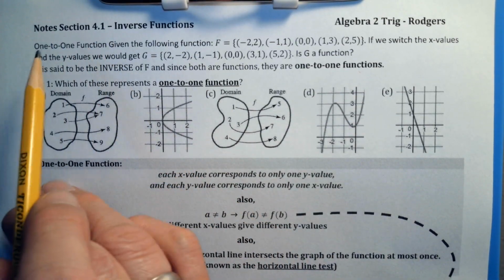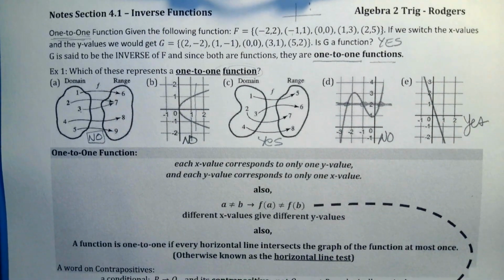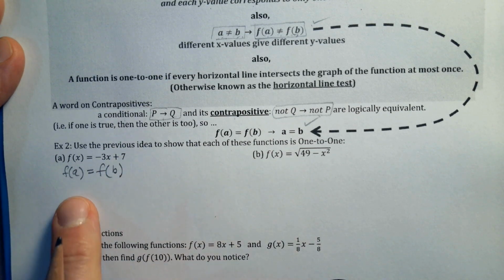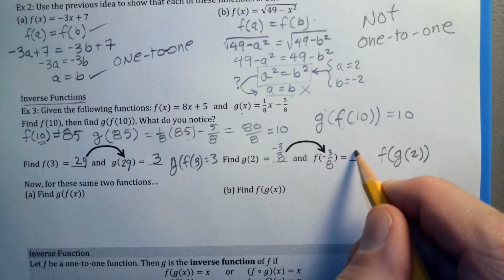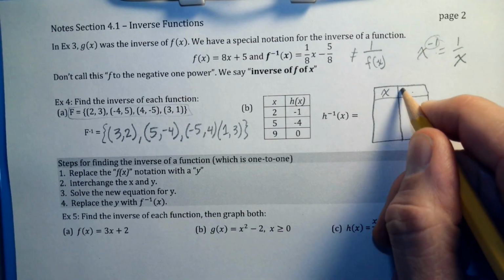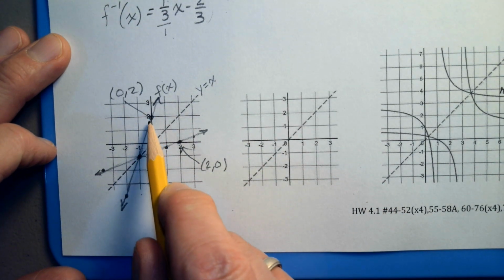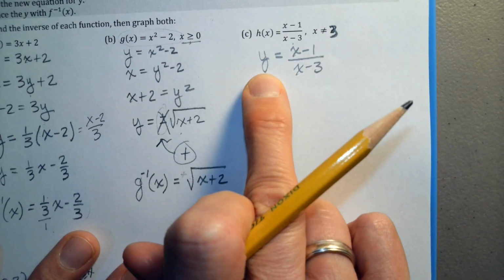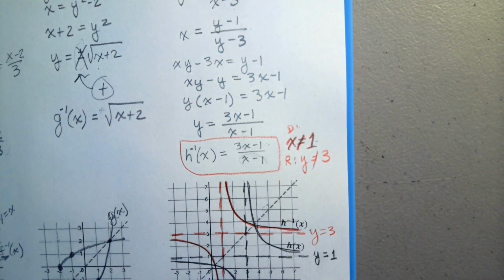Notes 4.1 Inverse Functions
Inverse Functions, One-to-One Functions